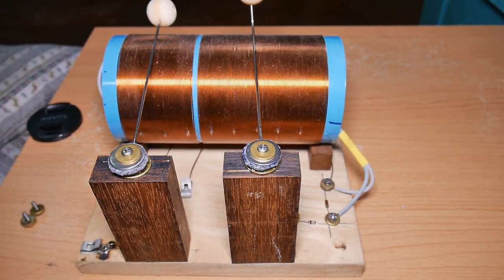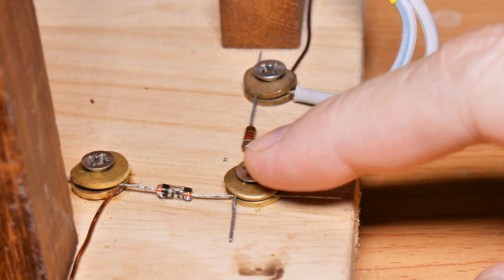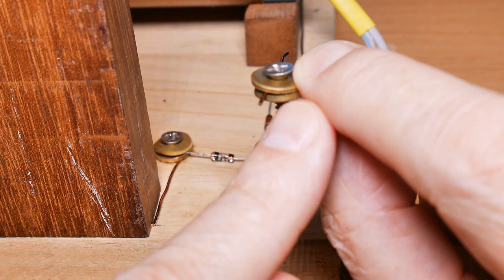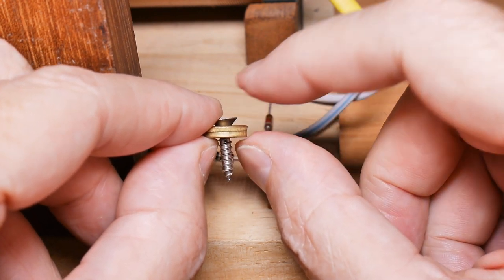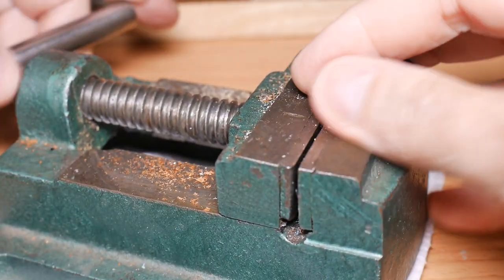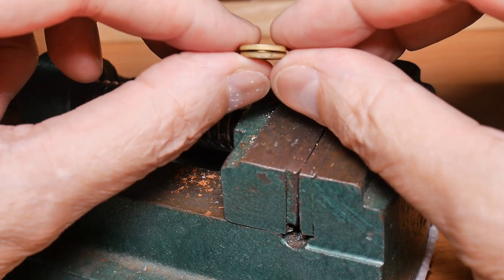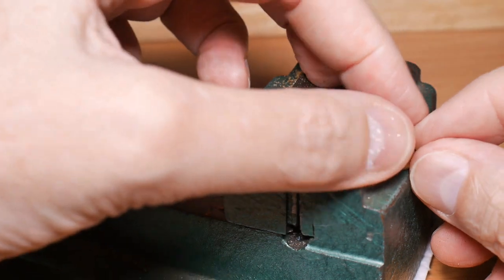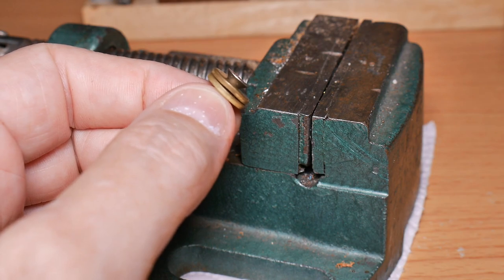Good Crystal Radio Connection Points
Making good connections in your crystal radio is key to success.  Fahnestock clips have been used for a very long time, but they are becoming rare and expensive.  Also, most components do not need to be clipped and unclipped often.  This method produces a very good, reliable and long term connection for components.

Video: Best/Easiest DIY Crystal Radio - No Batteries, No External Power (4K)